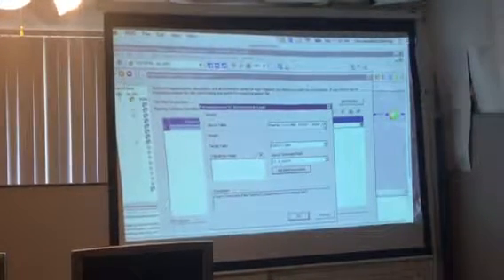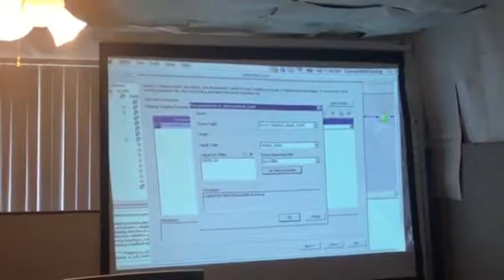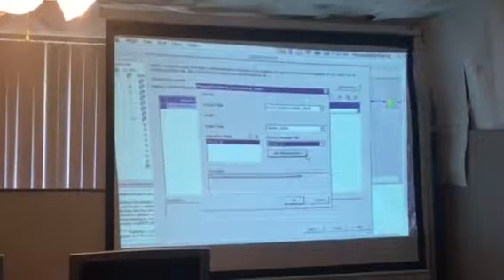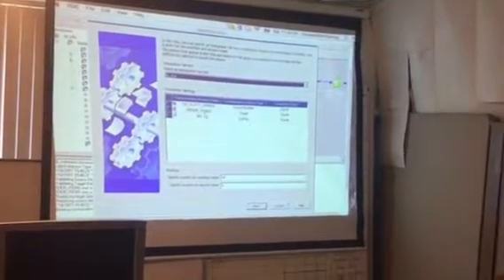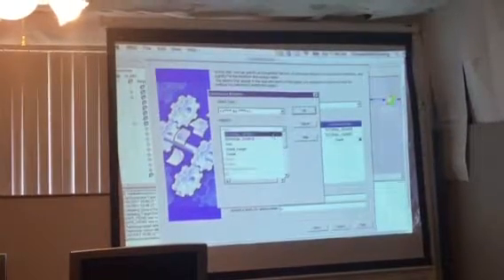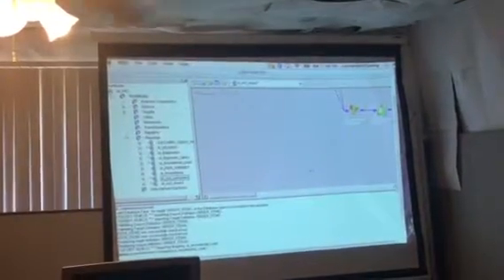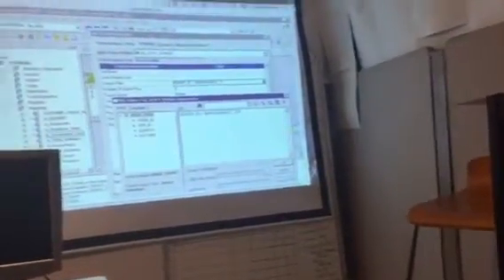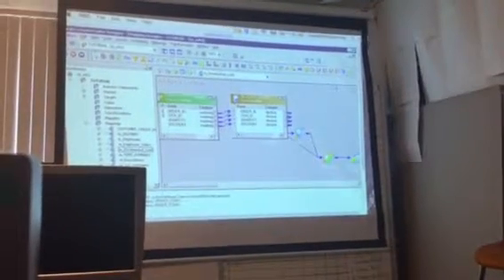Informatica 8/16 - Incremental